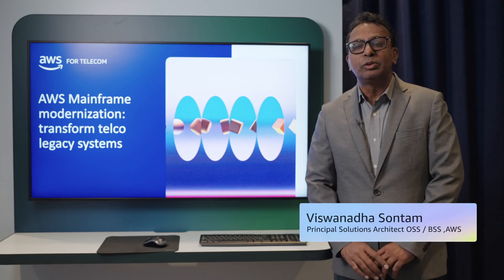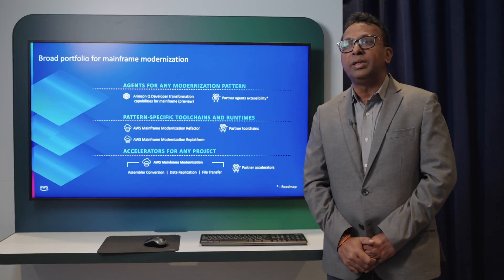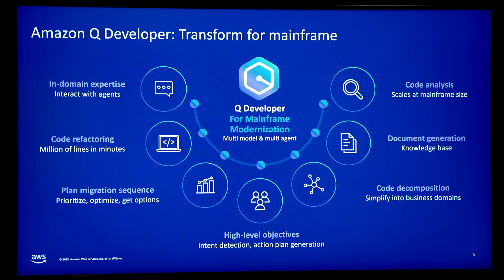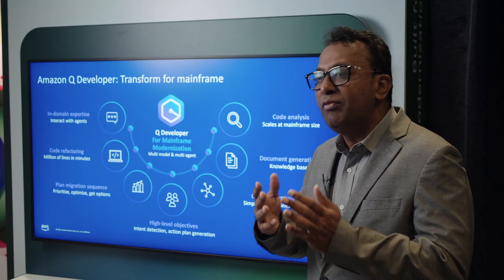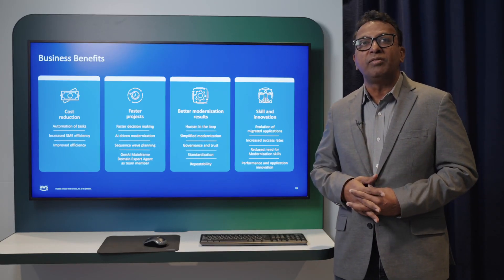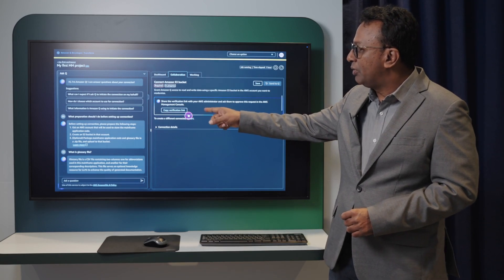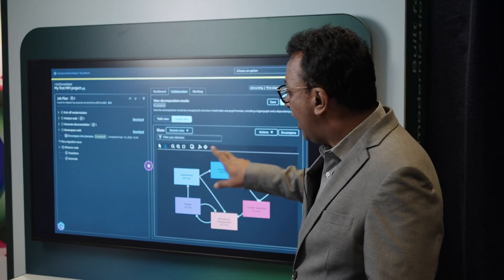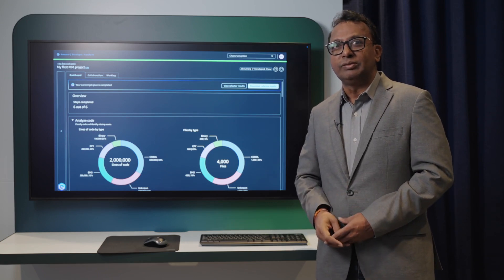AWS Mainframe Modernization: transform telco legacy systems | Amazon Web Services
Experience how AWS Mainframe Modernization converts COBOL billing systems to cloud-native Java using BluAge and Amazon Q Developer. This demo showcases automated refactoring, testing, and deployment, with AI tools cutting migration complexity by 70% while preserving core functionality.

Why AWS?